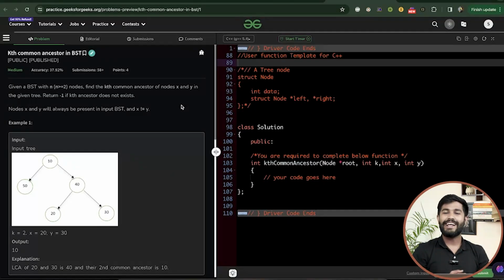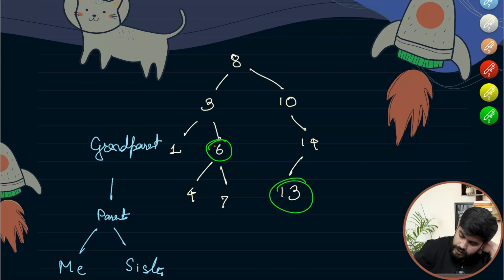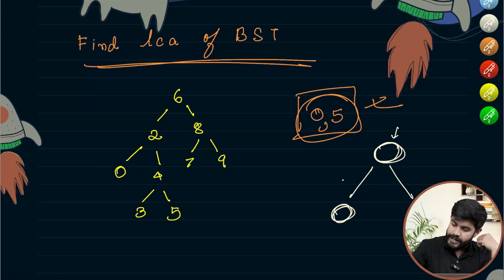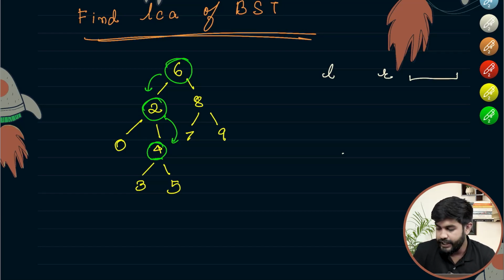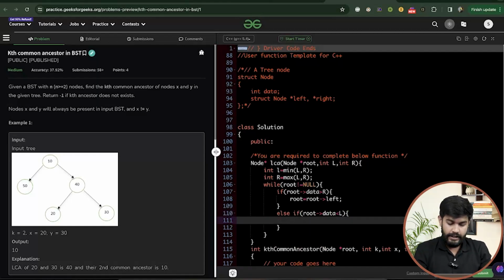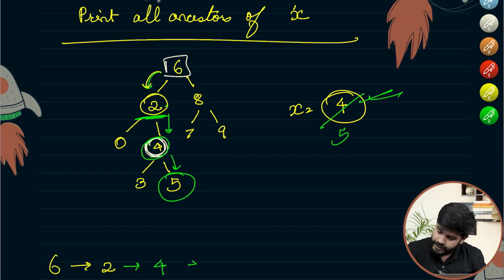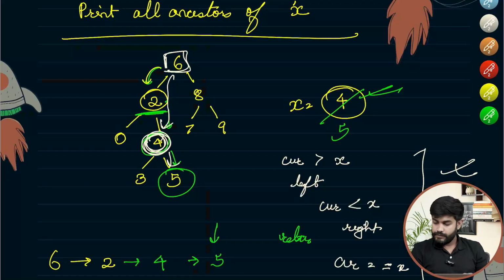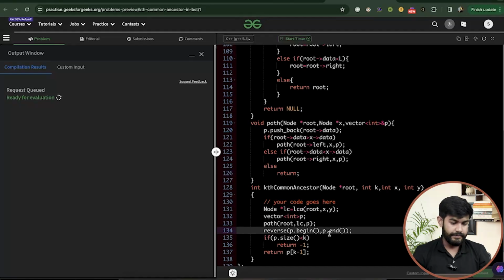POTD- 03/04/2024 | Kth common ancestor in BST | Problem of the Day | GeeksforGeeks